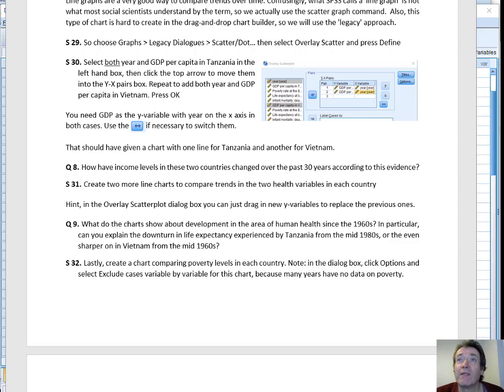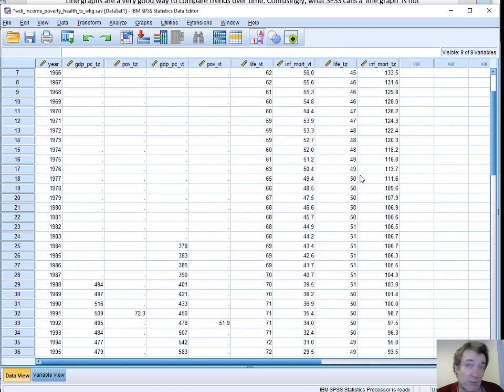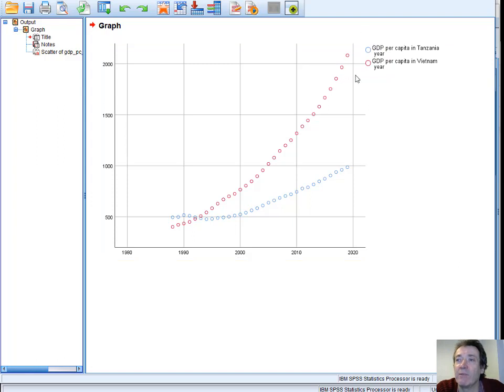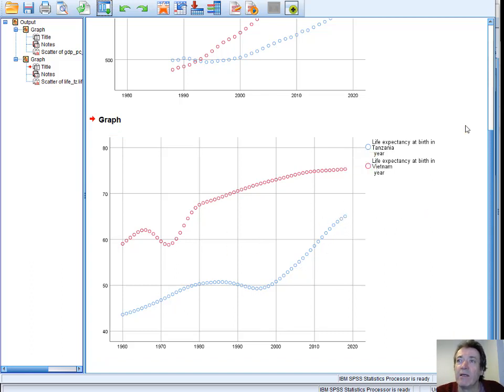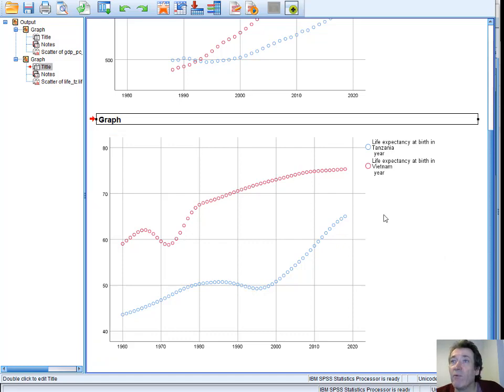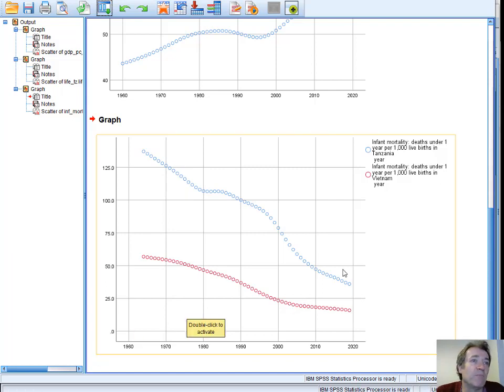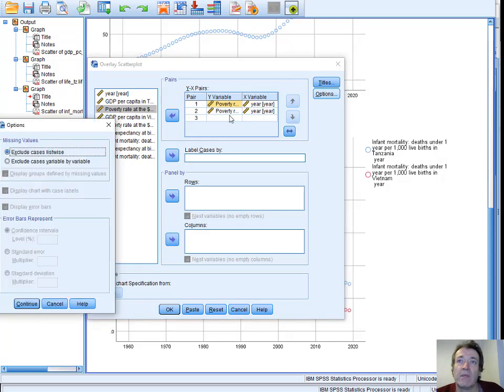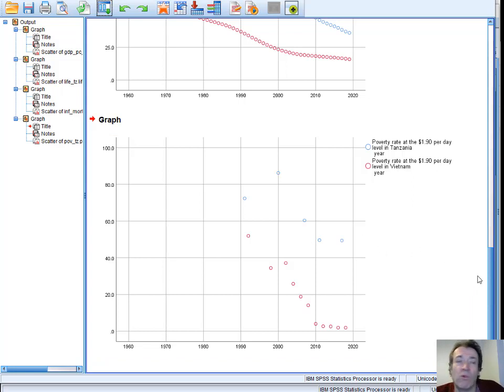eidg spss 2 S29 S32